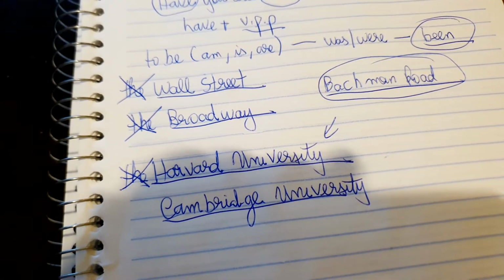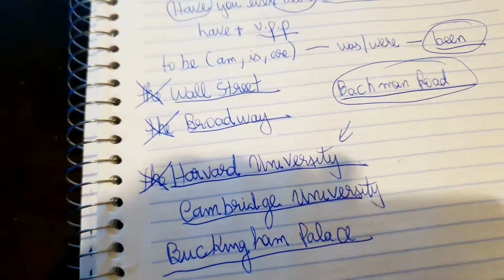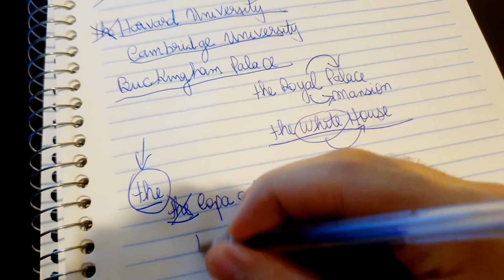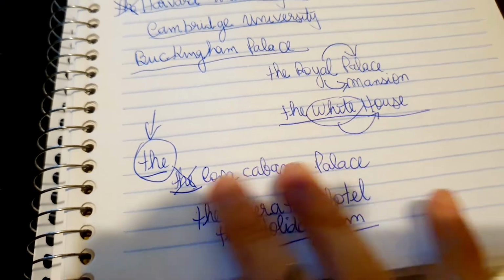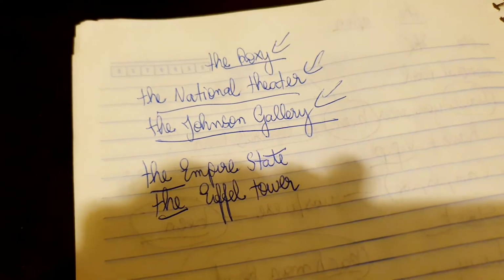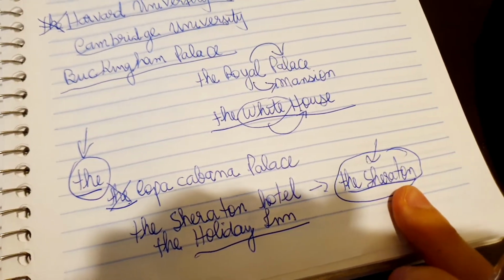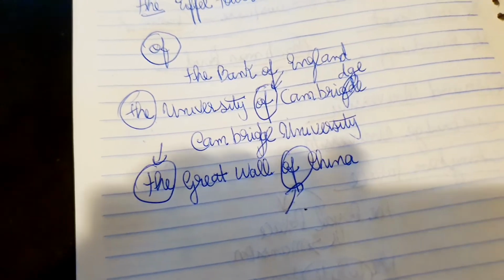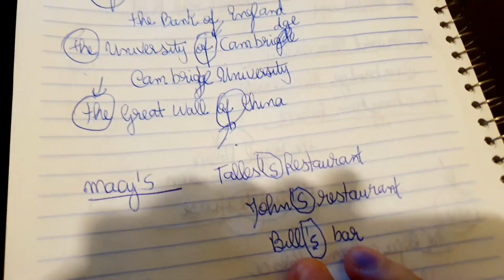INTERMEDIATE/ADVANCED - places using definite article the